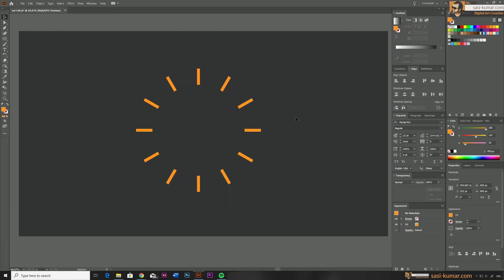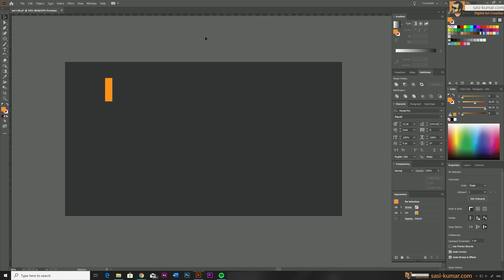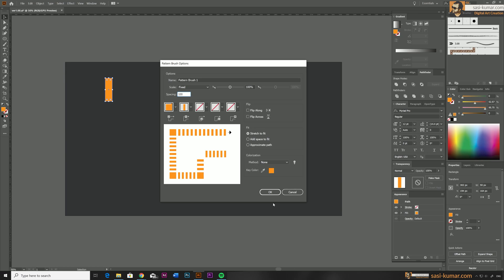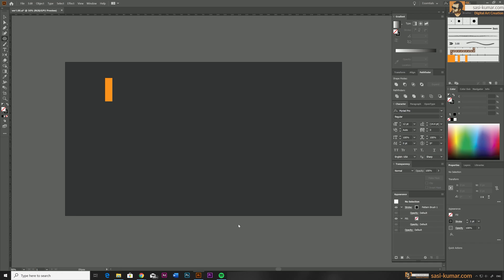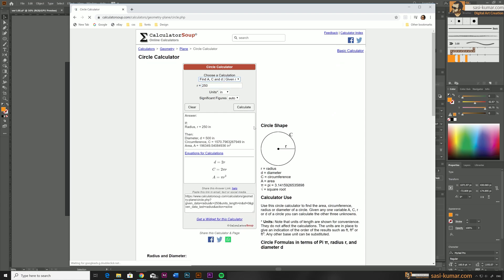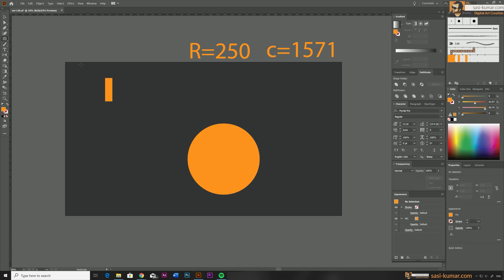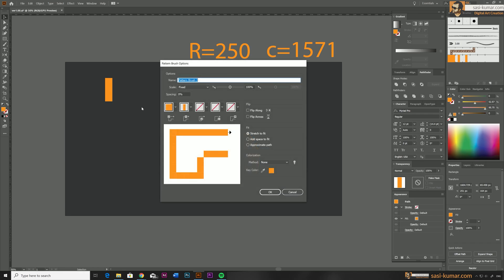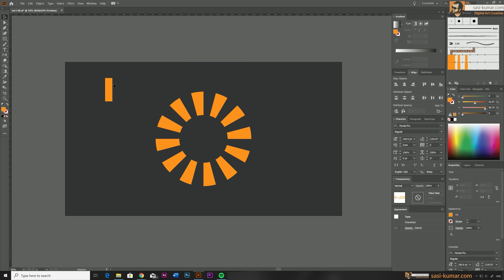Duplicate Objects in a Circle with Pattern Brush in Adobe Illustrator | Illustrator Tips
Hi Guys! In this Short Illustrator Tip , I show you guys how to Duplicate objects in a circle with pattern brushes.